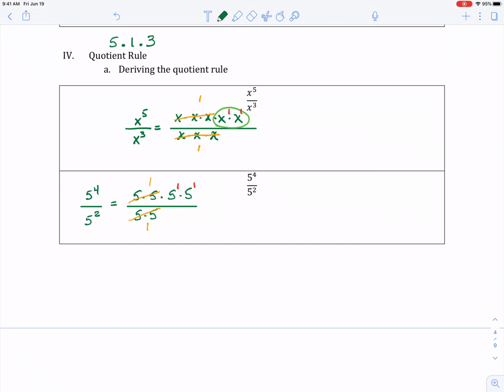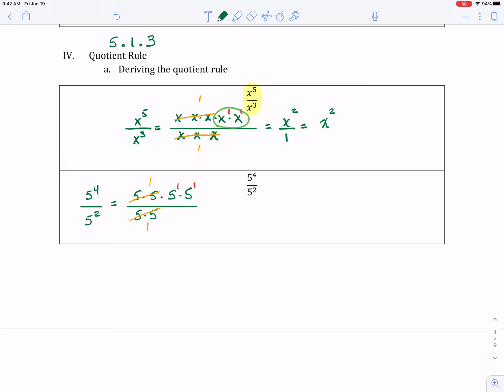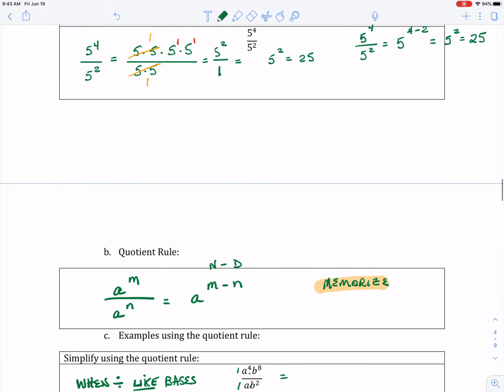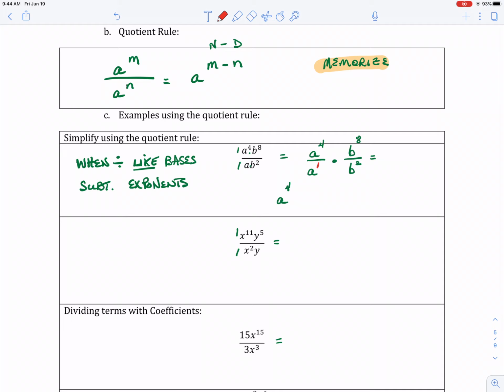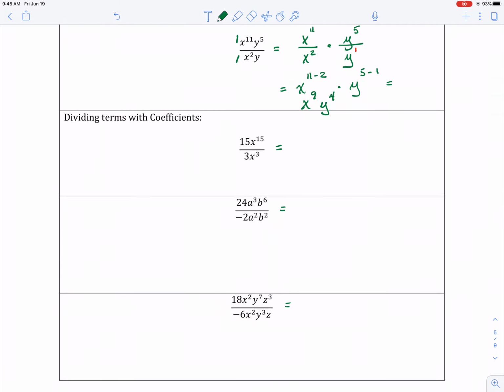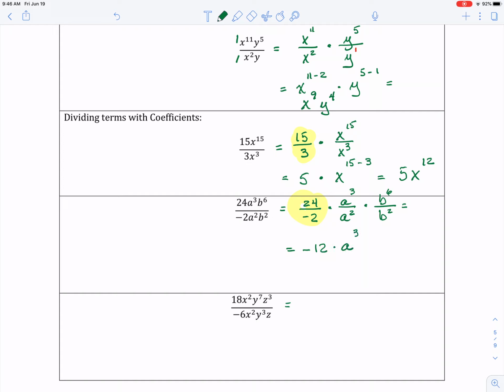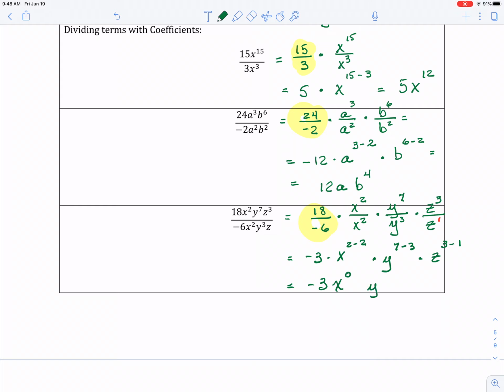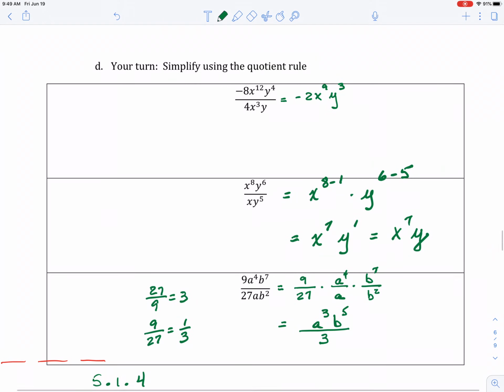12.1 C / 5.1.3 Quotient Rule for Exponents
Steps to derive and use the Quotient Rule with like bases.